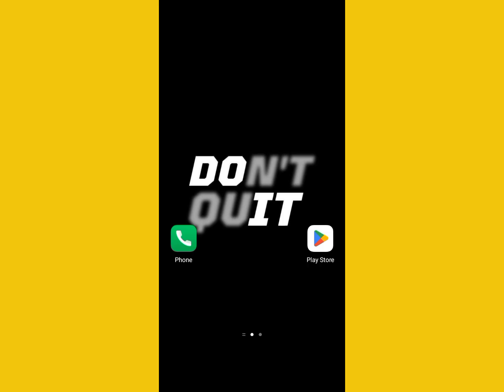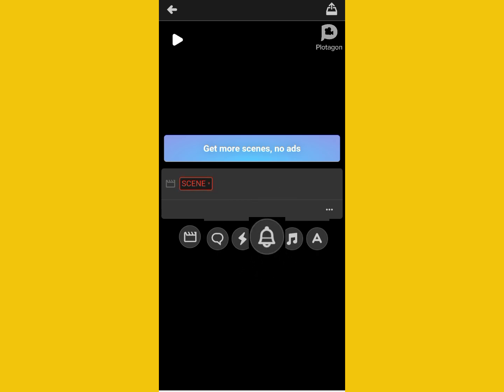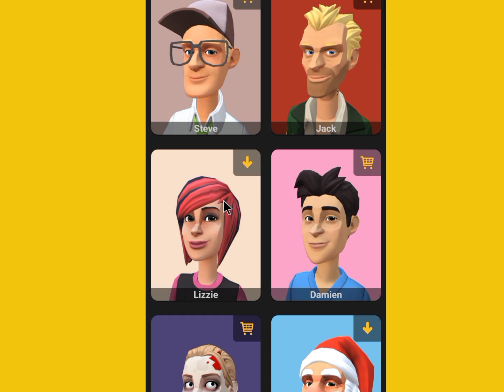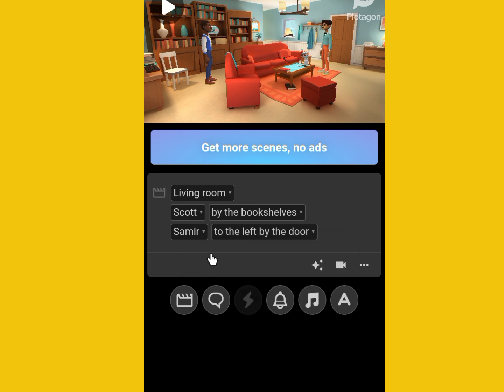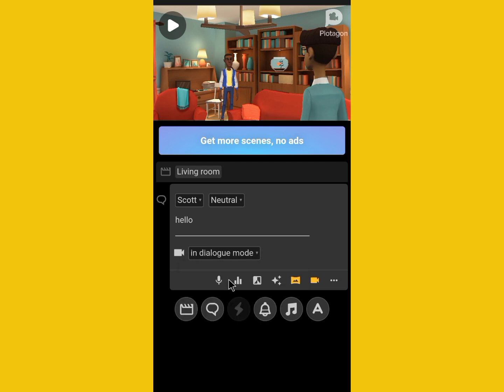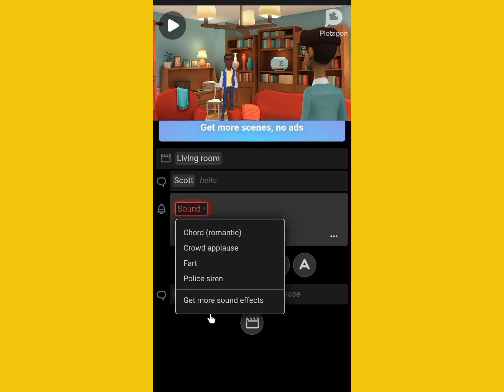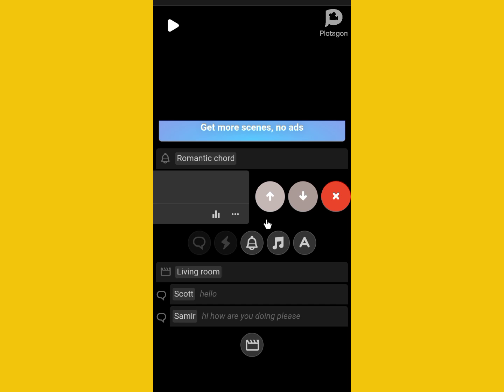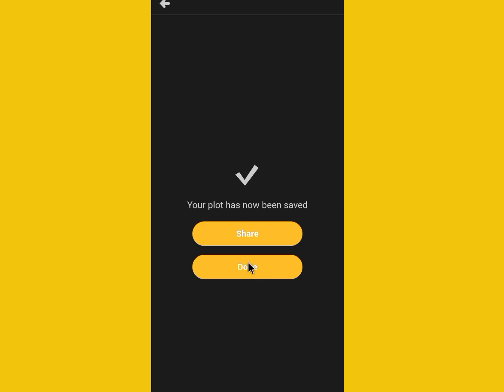😲 Create 3D Animation with your Phone 😳 || A Step-by-Step Guide💯👏🏾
Unleash your creativity and bring your ideas to life with 3D animation! In this comprehensive tutorial, we'll take you on a journey from scratch to finish, covering the entire process of creating a 3D animation.

From setting up your scene and characters to adding lighting, textures, and special effects, we'll show you the techniques and tools you need to know to produce a professional-looking animation.

Whether you're a beginner or an experienced animator, this video is packed with valuable tips and insights to help you improve your skills and take your animation to the next level.

So, what are you waiting for? Join us and let's dive into the world of 3D animation!